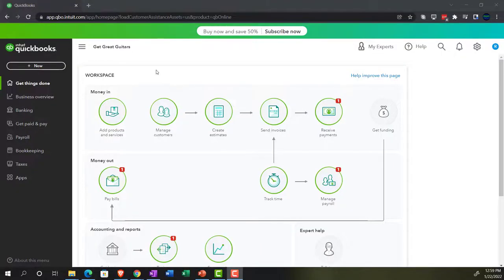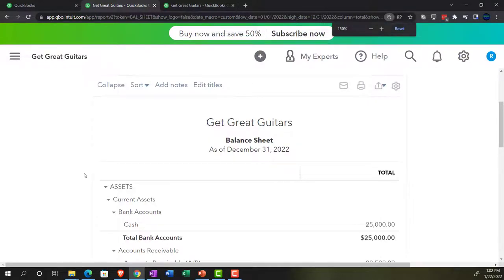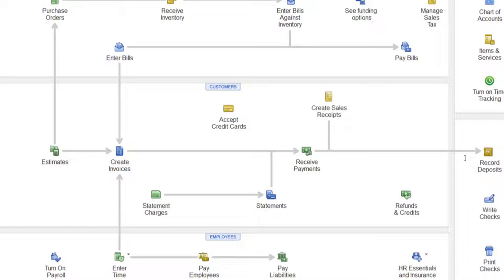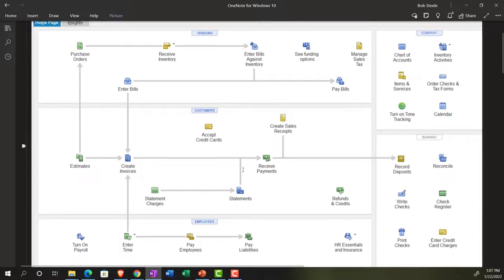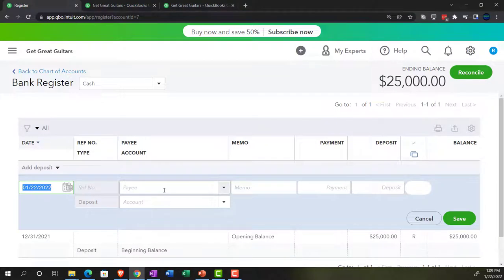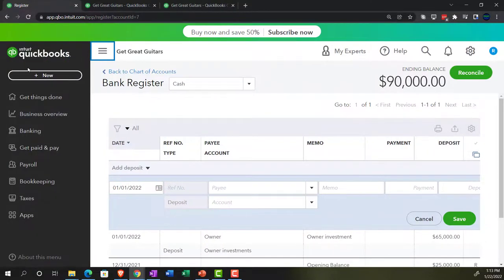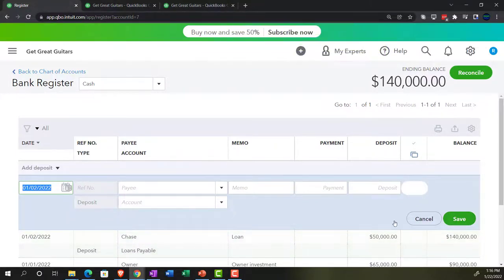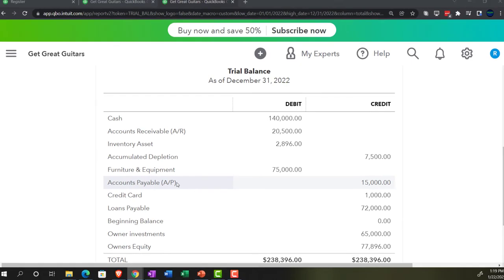Deposits Owner Investment and Loan 7020 QuickBooks Online 2022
Deposits Owner Investment and Loan